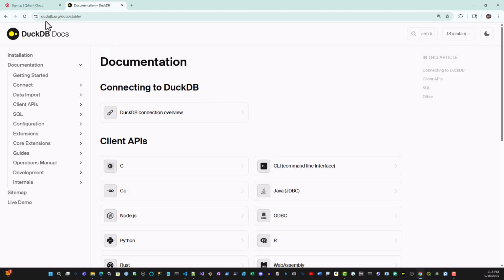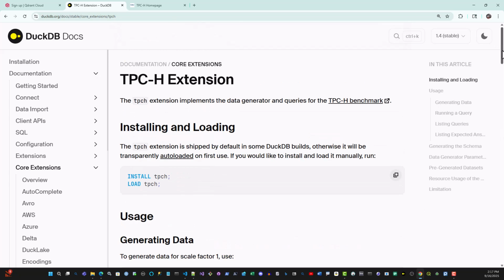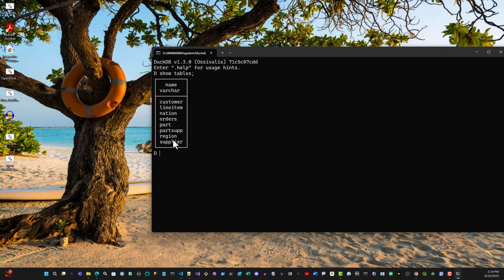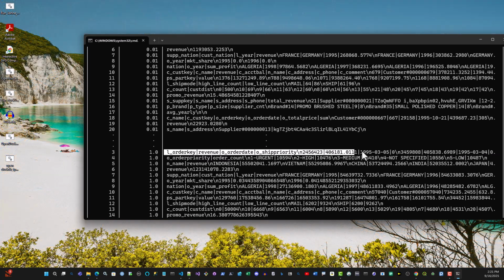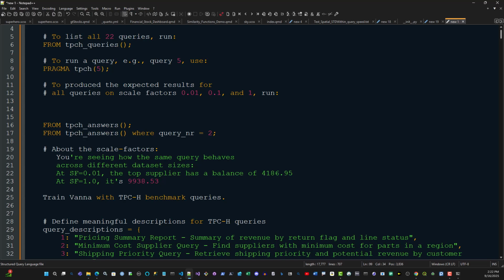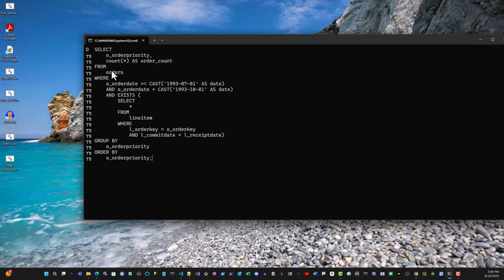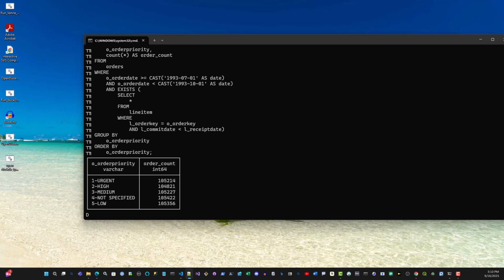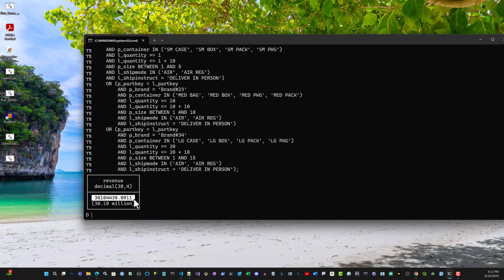RAG2SQL with Vanna, Qdrant, and DuckDB - Part 1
In this video, Part 1, we will examine DuckDB's TPC-H database and its associated 22 - Test Queries.